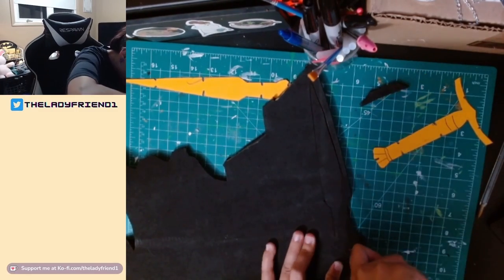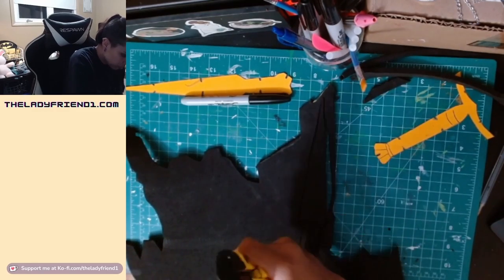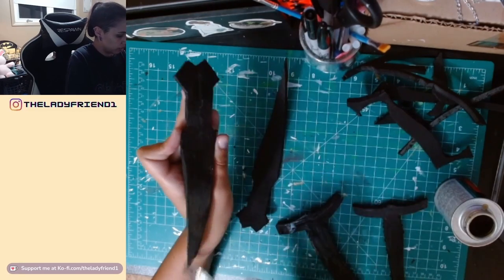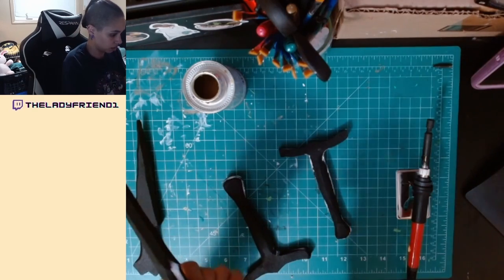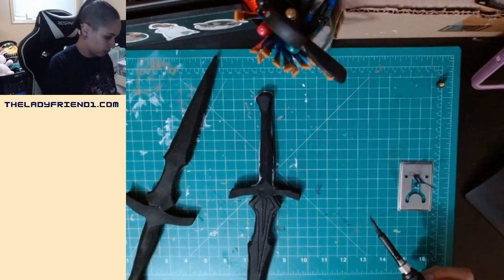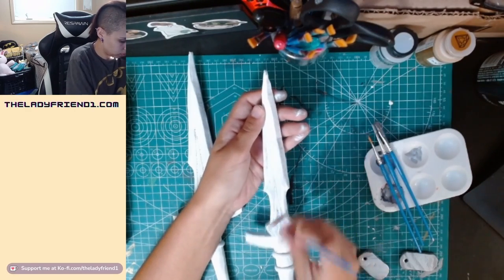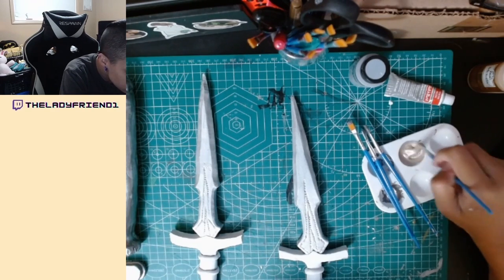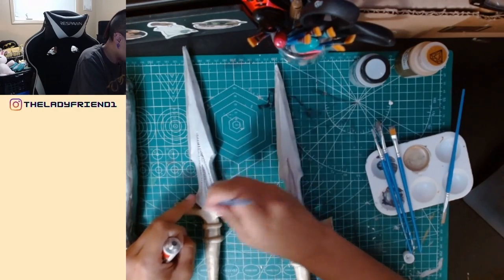Be a God of Mischief: How to Make Loki's Daggers from Foam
Loki is one of my favorite enemies to love from the Marvel franchise. Tom Hiddleston plays Loki very well in the Avengers, Thor, and the Loki show. So I wanted to do a Loki genderbend since there are so many cool variations I have seen different ladies do. I wanted to have the daggers for sure with my cosplay since I commonly like to play as rogues and I think it is a weapon that best fits him between that and the scepter. So here is how I made Loki's daggers from EVA foam so you can follow along the tutorial and make some too!

Find Me!

Want to Cosplay to? Find what I use here and the cosplay stuff I sell:

00:00 Introduction
00:23 Trace and Cut
01:41 Glue
02:39 Repair seams
02:56 Attach blade and handle
03:17 Detailing
04:10 Painting